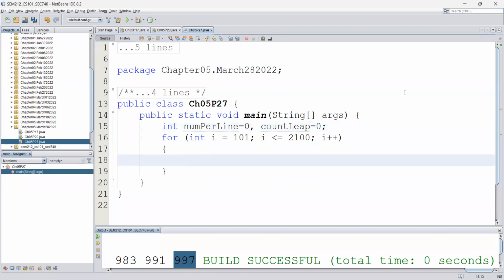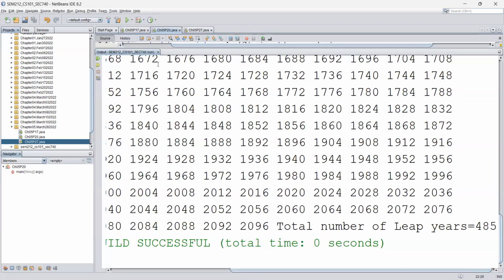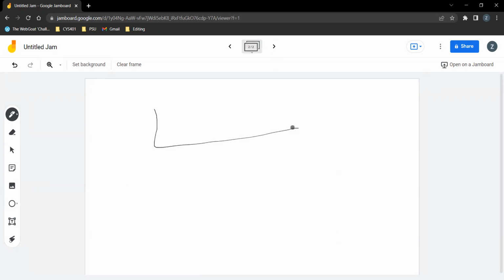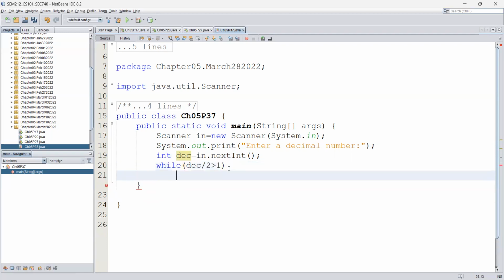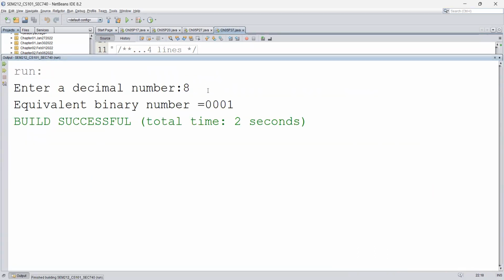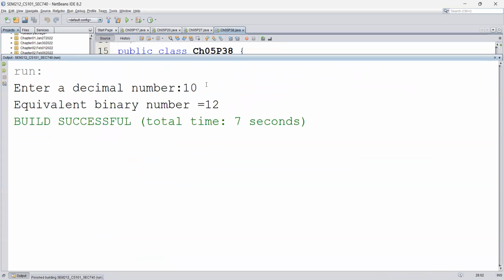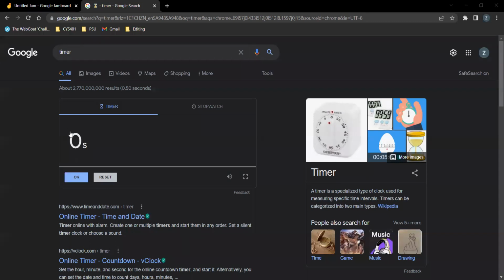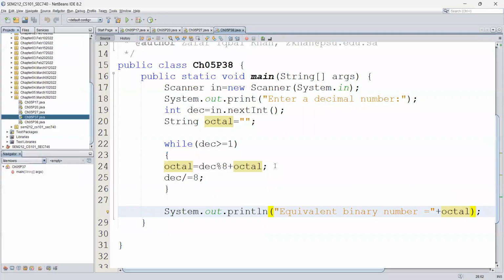LoopsProblem Solving Part 02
Loops, Java, Chapter 05, Introduction to Java Programming and Data Structures Comprehensive Version by Y. Daniel Liang (12th Edition), Introduction to Java Programming and Data Structures, while loop, do-while loop, for loop